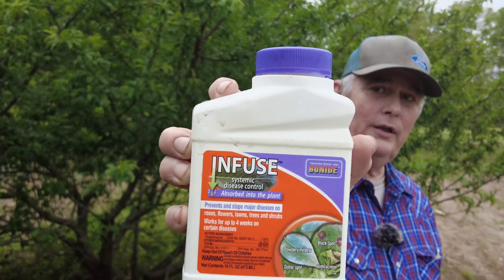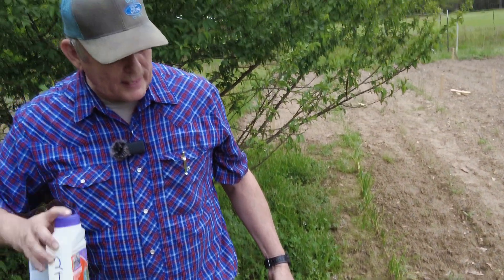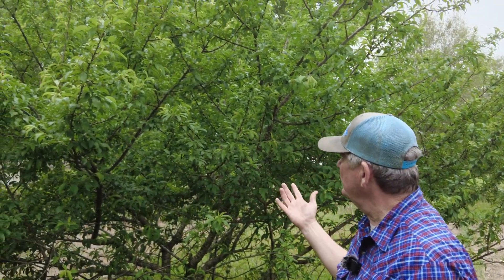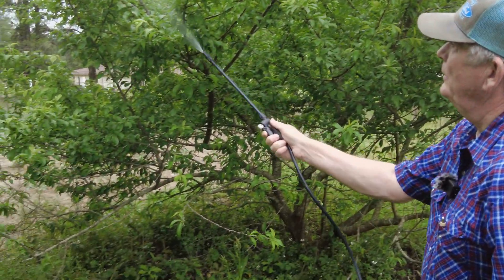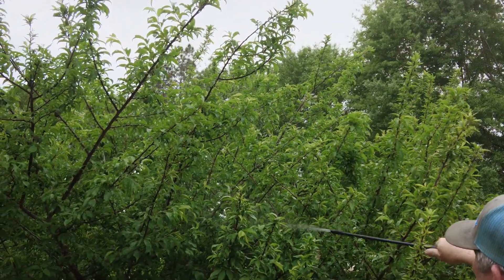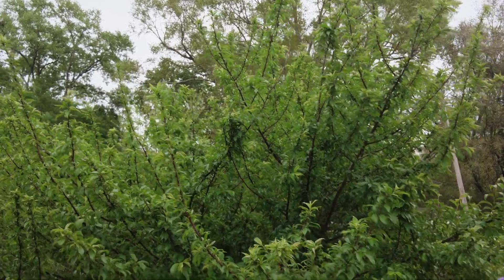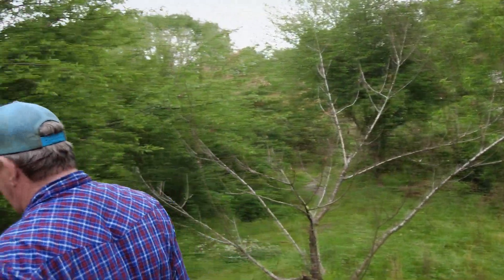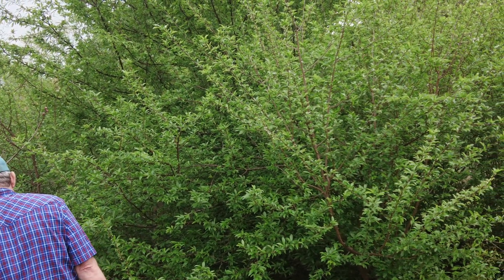Spraying to Stop Brown Rot in Peaches and Plums, My Spray Program.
Attempting to stop brown rot on my peaches and plums, lost 99% of harvest to rot last year.  Yes, I should have used long sleeves, and a face shield and hat would have been good also.  Next time when I am spraying an insecticide I will remember and do that.  Always read and follow the label.

Used Infuse Fungicide

NuFilm as the sticker.